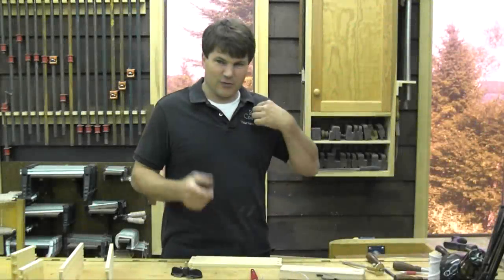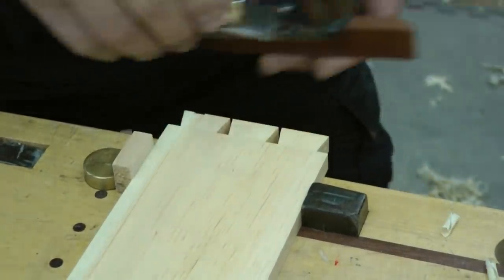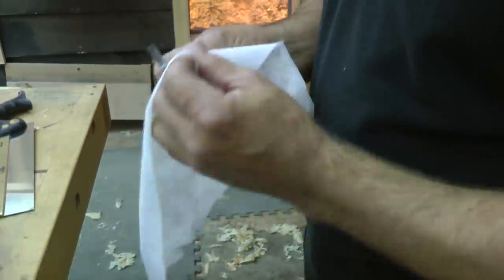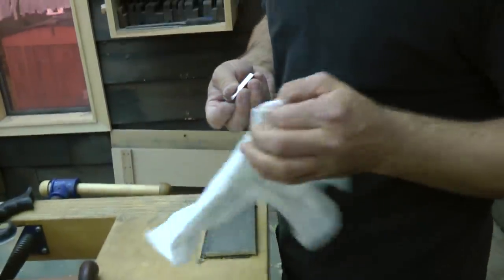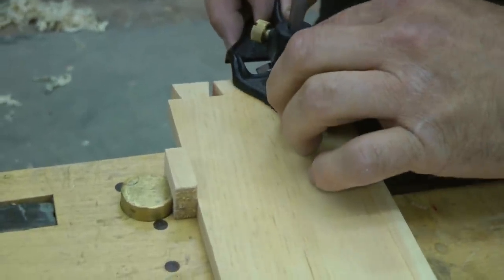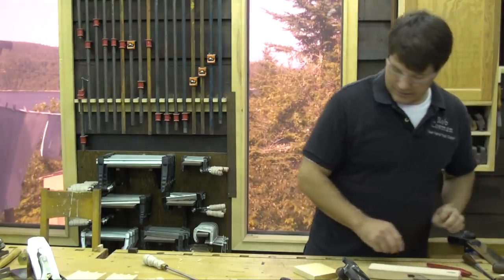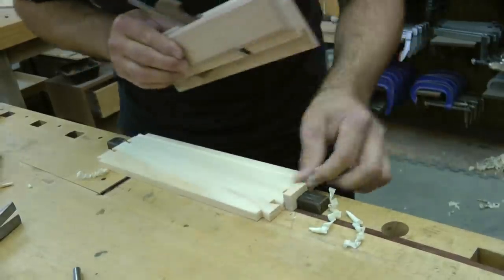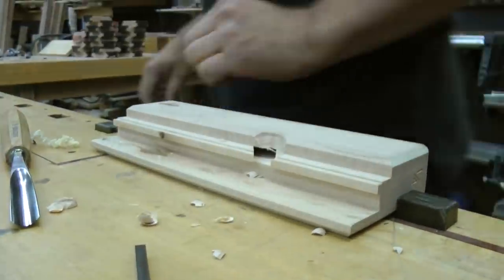Hand Tool Project - Episode 11 Pine Candle Box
in Episode 11, we sharpen the router plane and use it to cut the dovetail rebate/rabbet.  Also cut the groove for the bottom and the top lid.